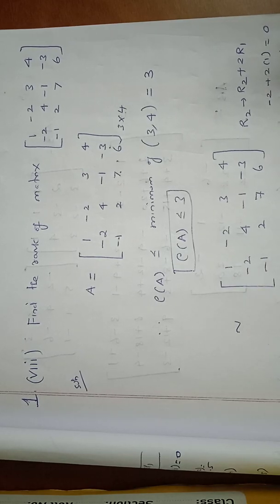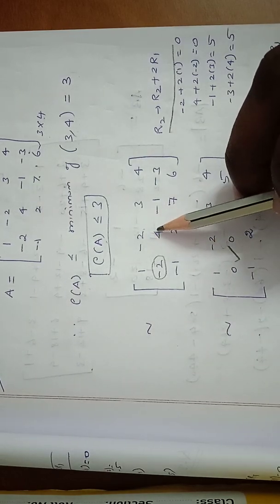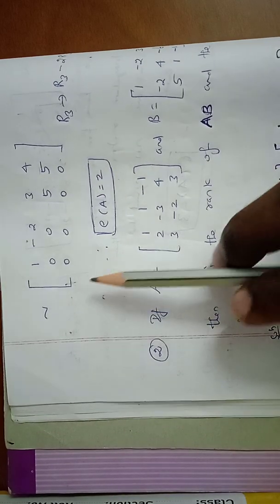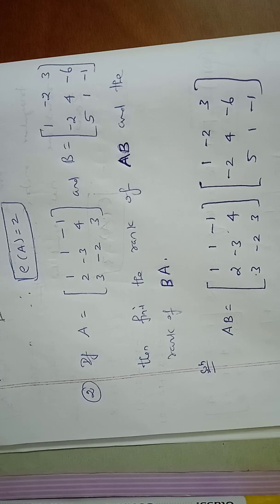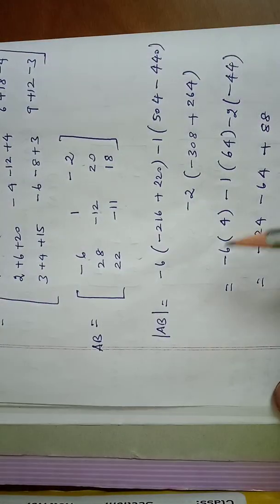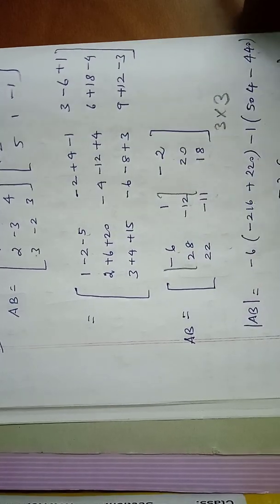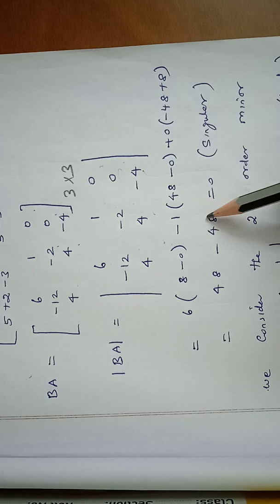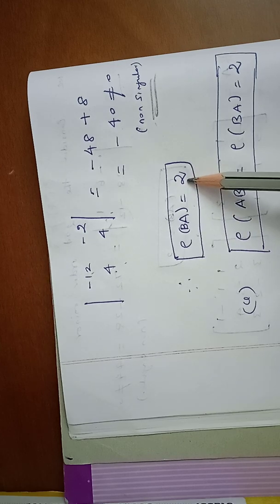12BM. Rank of matrix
tamilnadu syllabus
#+2
#+2businessmaths